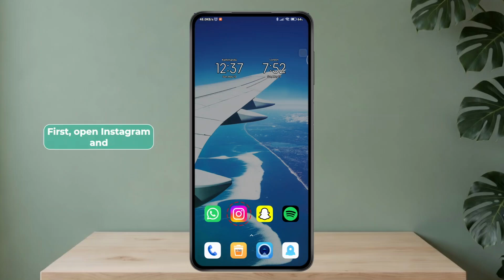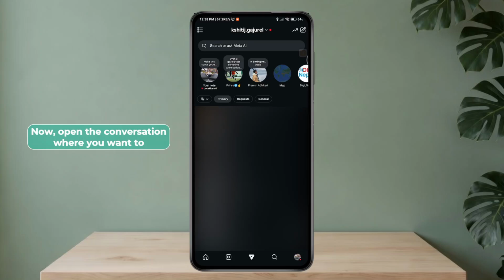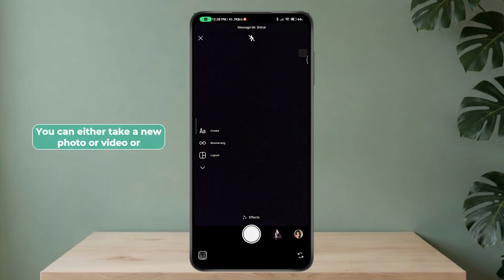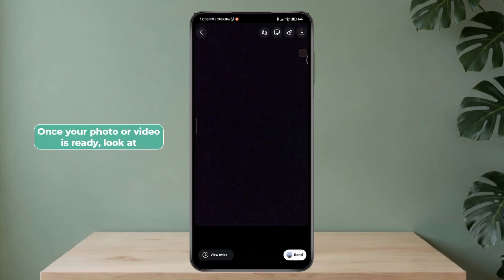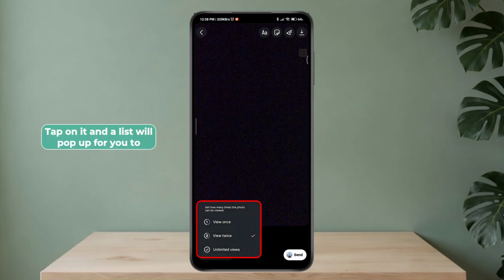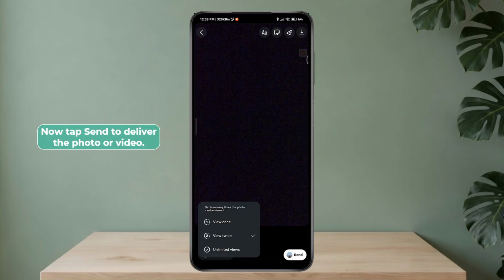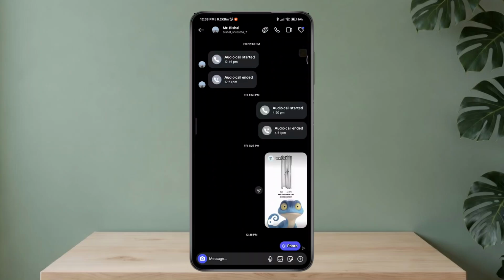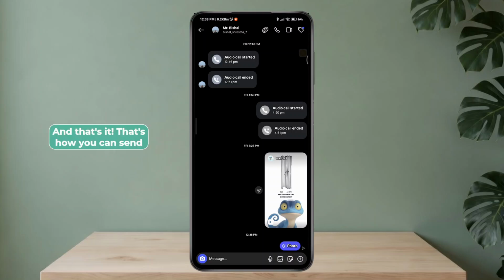How To Send Disappearing Photos & Videos on Instagram?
Welcome to our step-by-step guide on "How To Send Disappearing Photos & Videos on Instagram"! If you want to send private media that disappears after being viewed, this video is for you. We'll show you how to send disappearing photos and videos on Instagram using vanish mode and disappearing message features. Whether you're chatting with friends or sharing temporary content, these steps will help you use Instagram’s privacy tools easily.

In this video, we will show:
How to send disappearing photos and videos on Instagram
How to use vanish mode on Instagram
How to send view once media on Instagram
How to use disappearing messages on Instagram
How to manage Instagram privacy chat settings